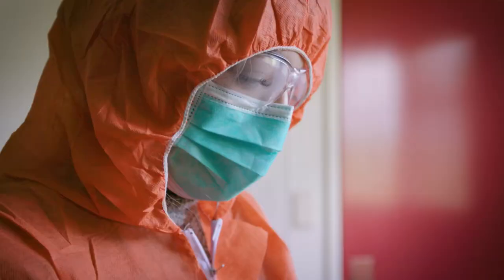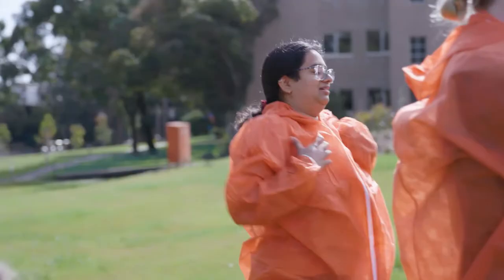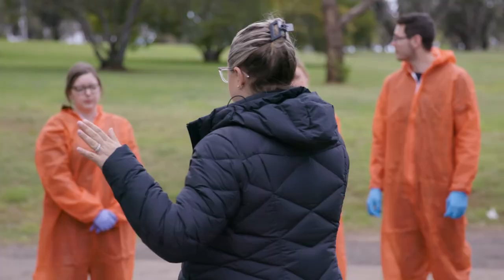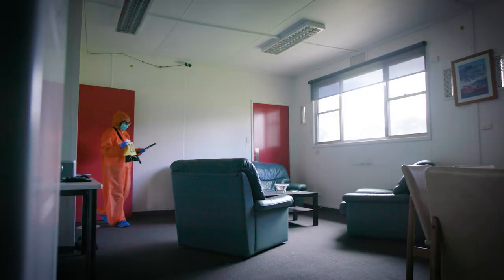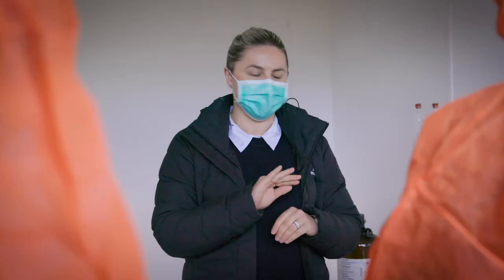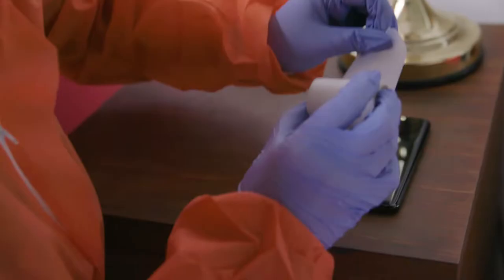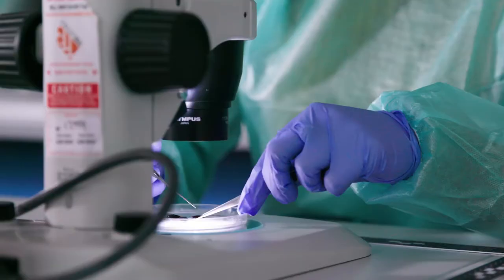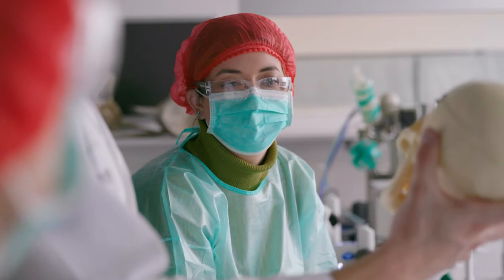Forensic Science at Deakin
Discover the benefits of studying the only accredited forensic science degree in the Asia-Pacific. Deakin forensic science students and staff discuss the dedicated training facilities, strong connections to industry, and graduating job-ready.